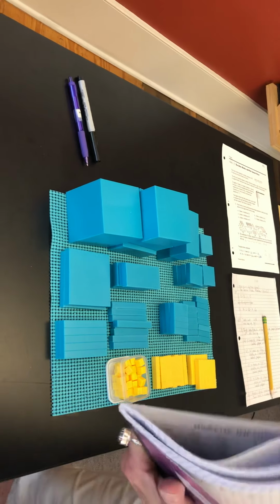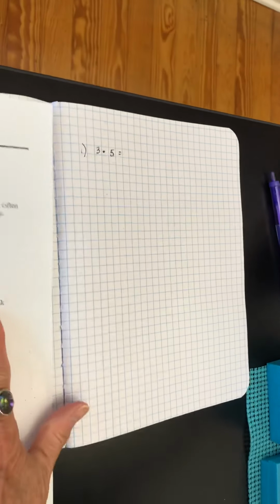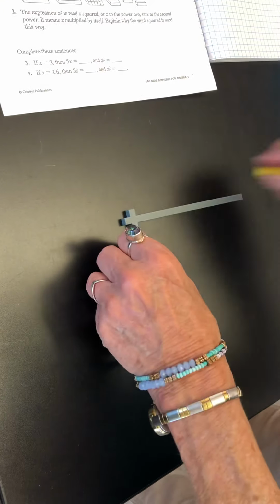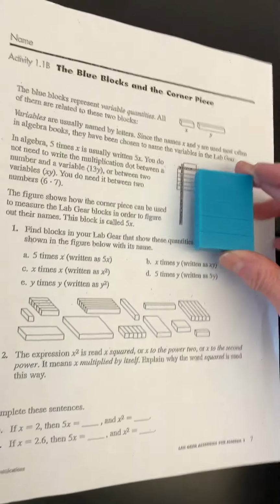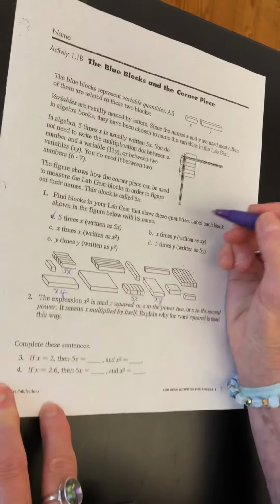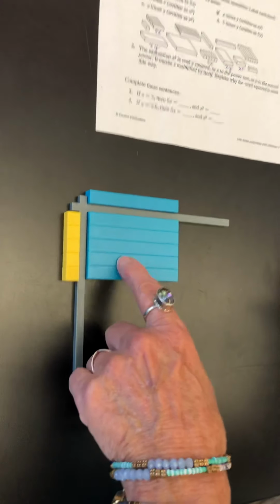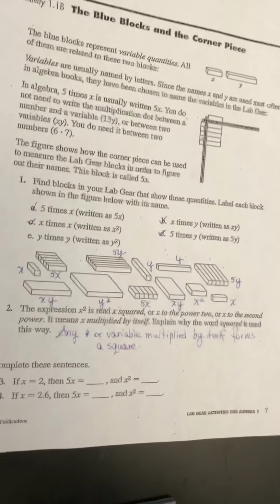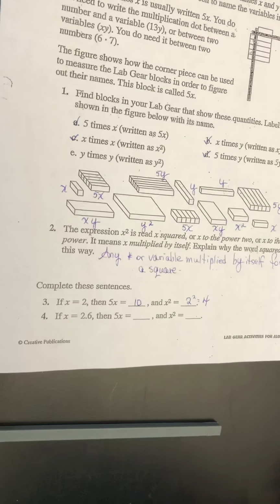Lab Gear: Yellow Material & 1.1B Worksheet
We will work with multiplication on the corner piece using yellow material and worksheet 1.1B.